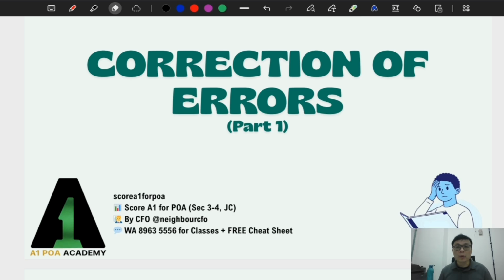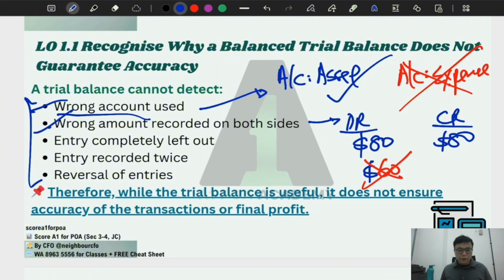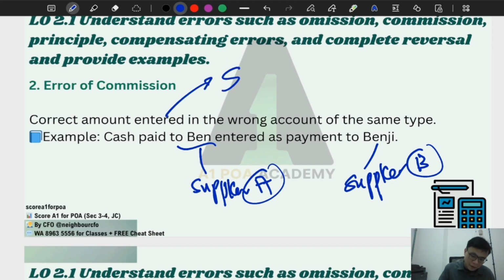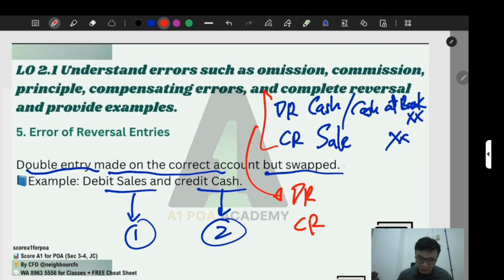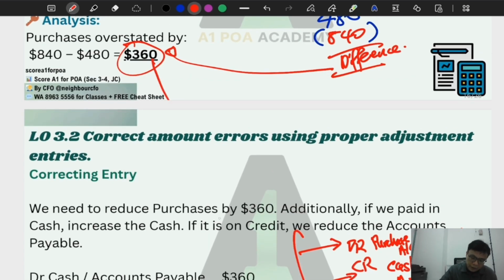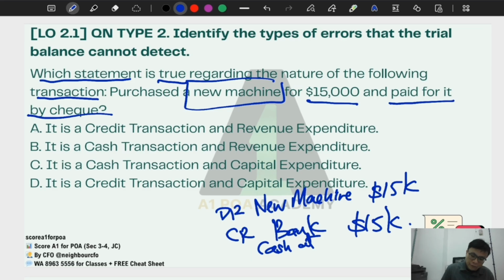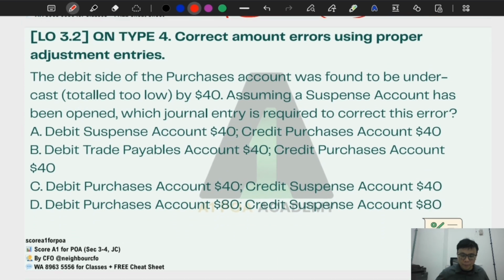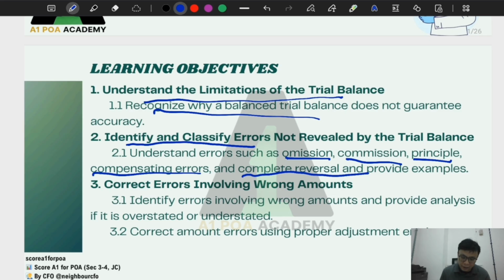Chap 1 (Sec 4) Correction of Errors Part 1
Welcome to Sec 4 POA — and our very first lesson for this level on the channel! 🎉
In this video, we start Chapter 1: Correction of Errors, a very important topic that builds on what you learned in Sec 3.

Don’t worry if errors sound confusing — we’ll break everything down step by step using clear explanations and simple examples so you can understand why errors happen and how to correct them properly.

🎯 By the end of this lesson, you will be able to:
✔️ Understand the limitations of the trial balance
✔️ Identify and classify errors not revealed by the trial balance
✔️ Correct errors involving wrong amounts

If you’d like deeper explanations, more worked examples, and exam-focused practice, come learn with us at A1 POA.
We guide students From Zero to A1 — Master POA with Confidence.

📩 WhatsApp enrollment details are shown on screen or in the channel information.

Join in our telegram account to be updated of the next videos and FREE learning courses. (LINK in the account description.)

Mr. Lawrence Poh
Founder
A1 POA Academy
CA (S’pore), ATP, CSP, ACTA Educator
Bsc(Hons) Banking & Finance (UK)
Master of Accounting (Aust.)